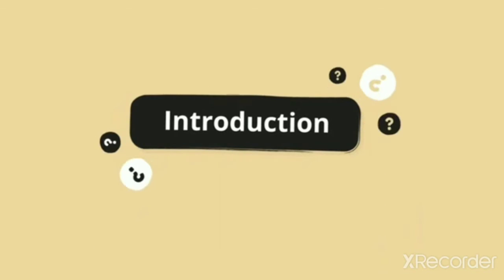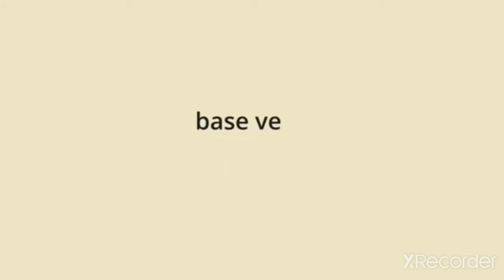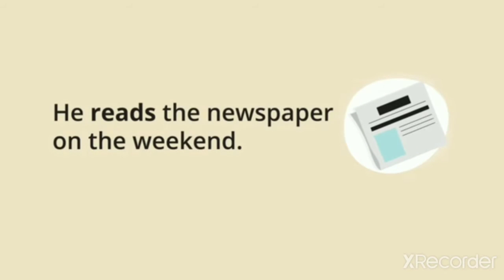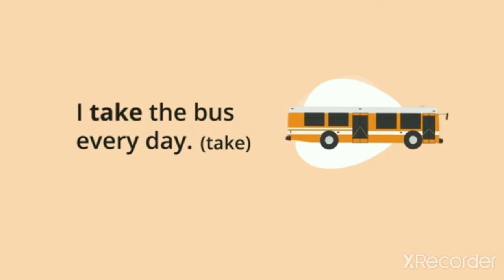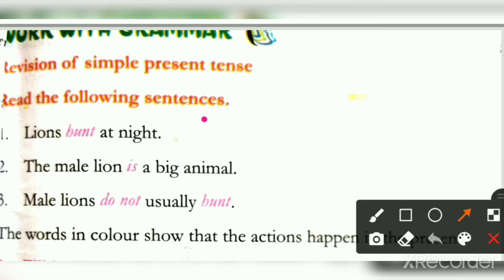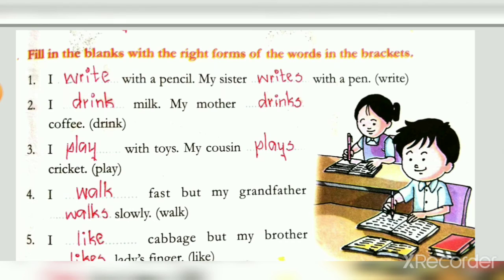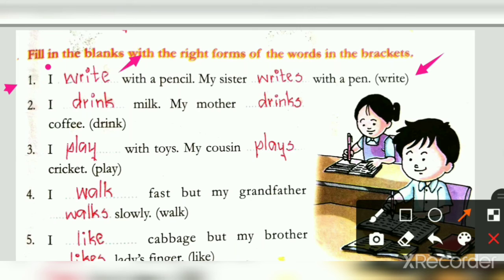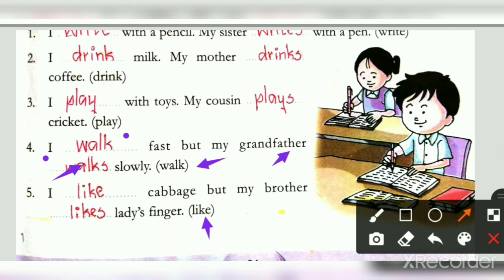2nd English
2-9-2021